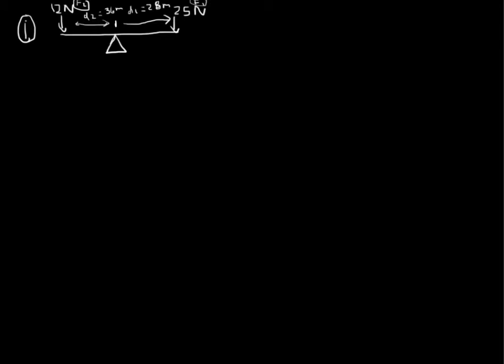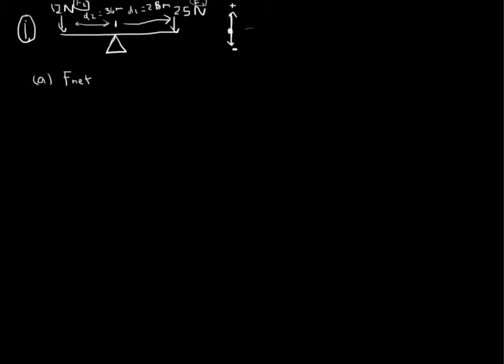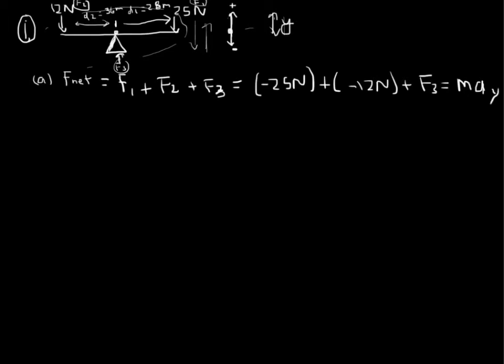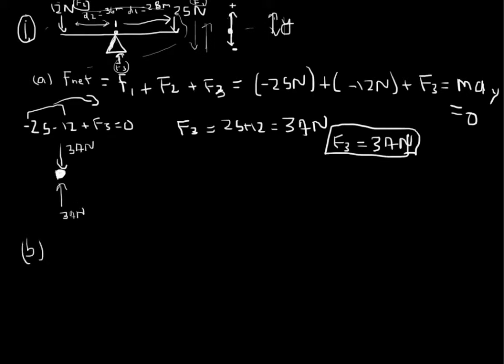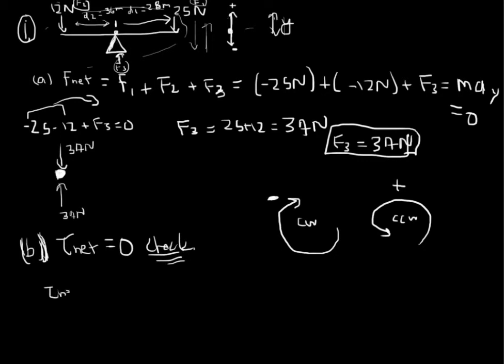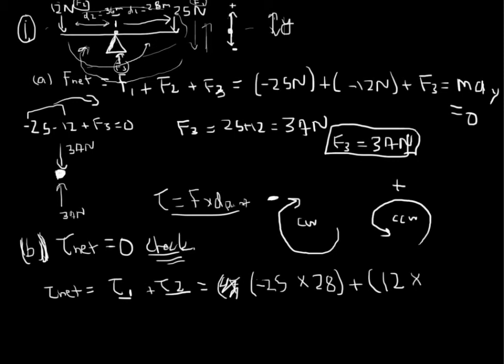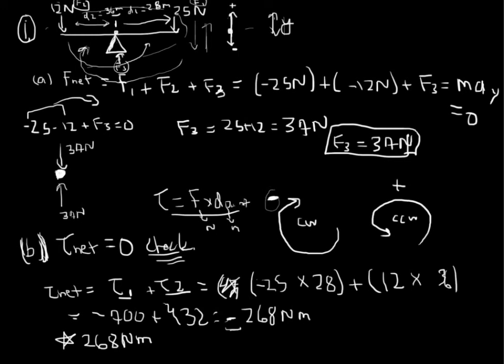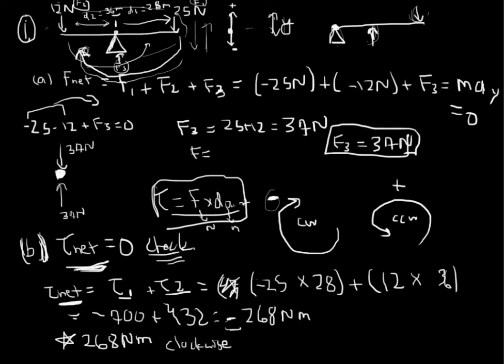4.3 beam example 1